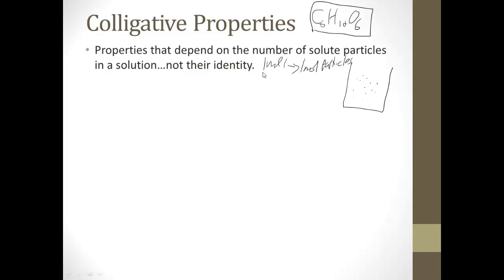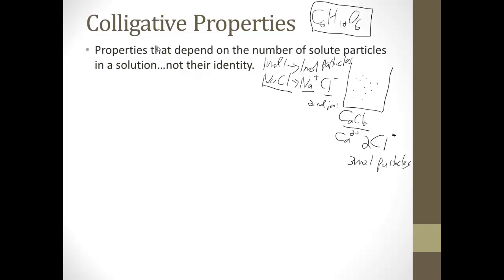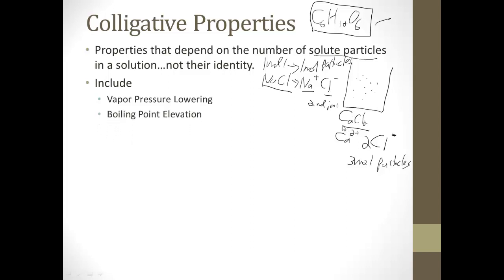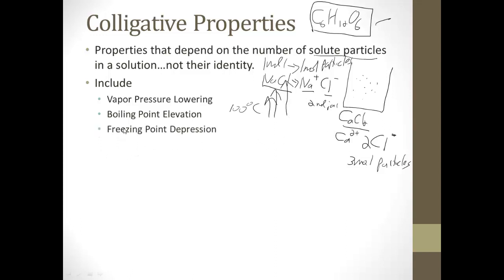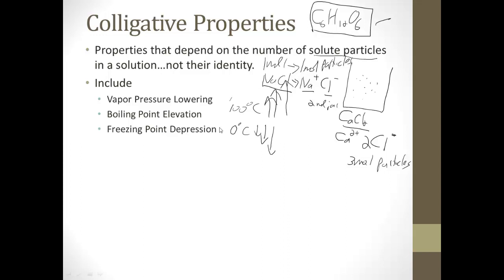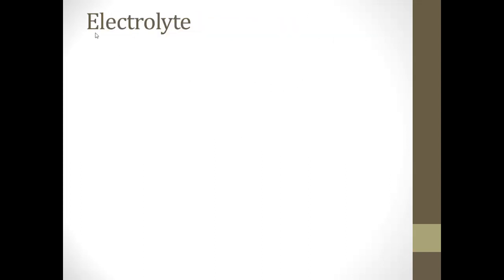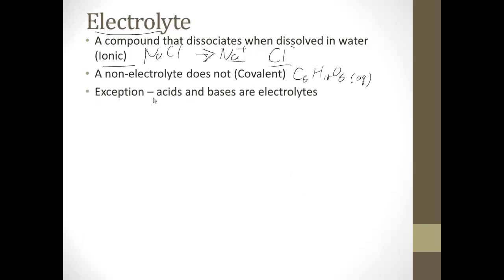16 3 Colligatve Properties of Solutions